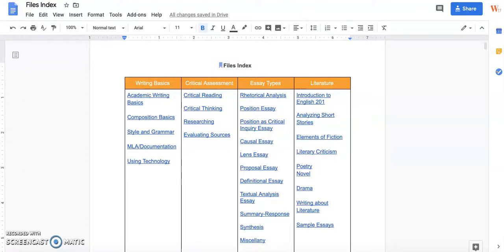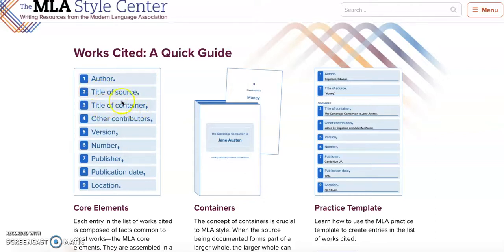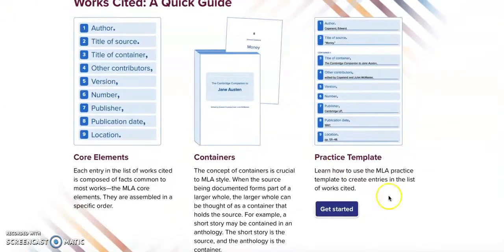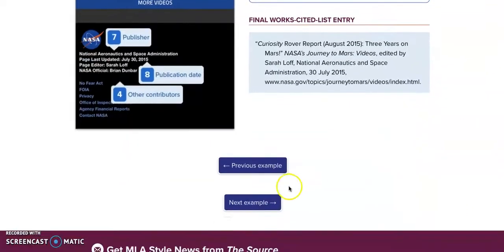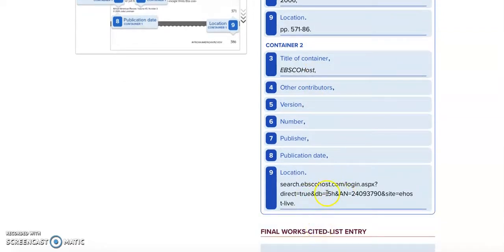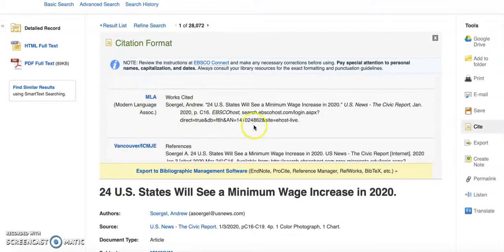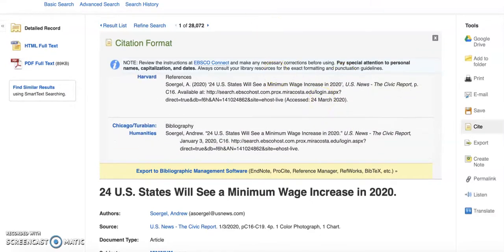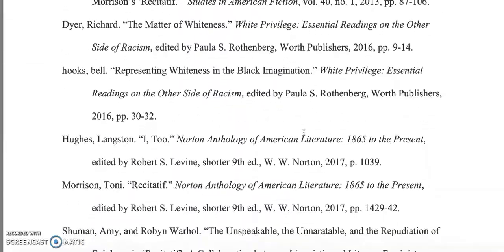Creating a Works Cited Page